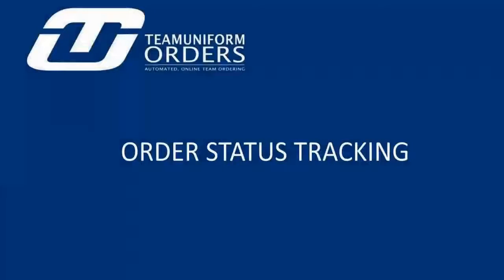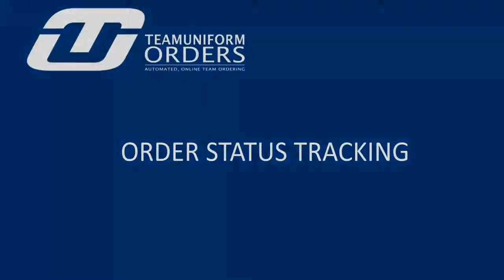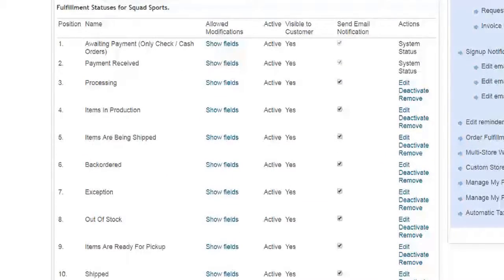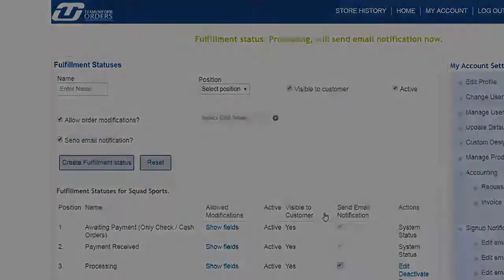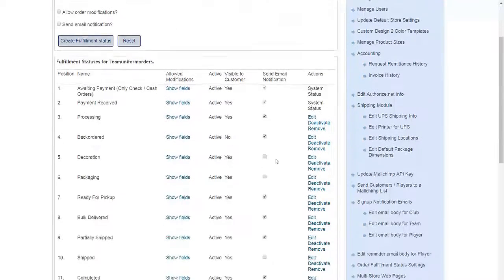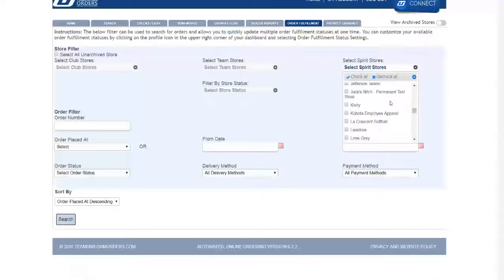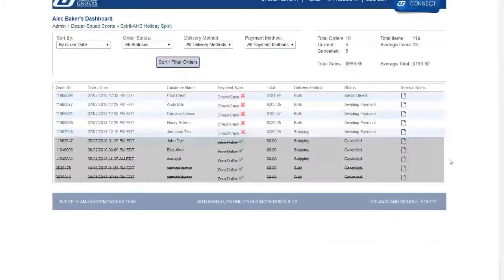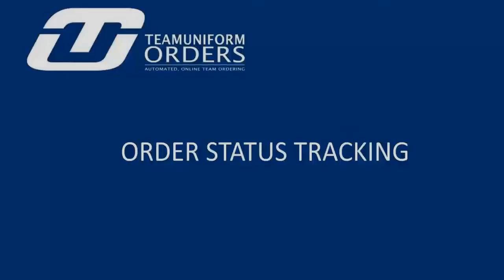Teamuniformorders Order Status Tracking_July2018